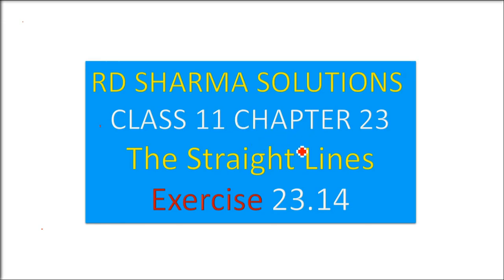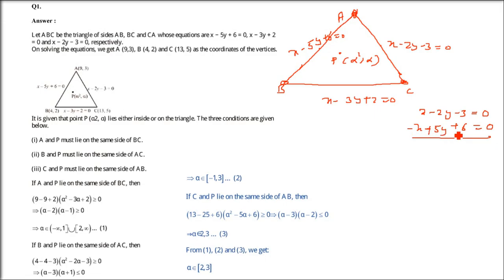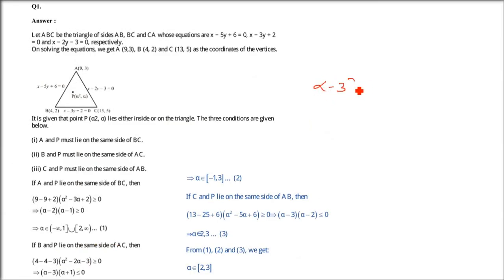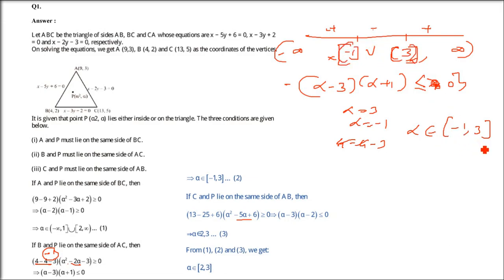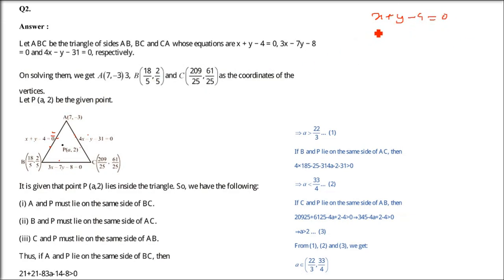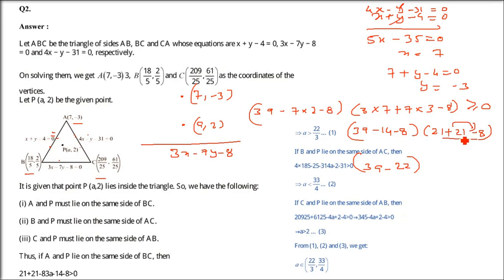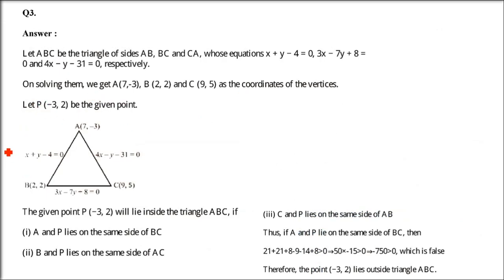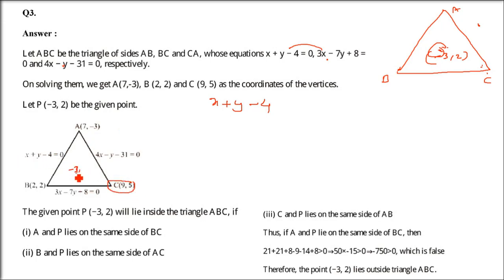RD SHARMA SOLUTIONS CLASS 11 CHAPTER 23 The Straight Lines Ex 23.14